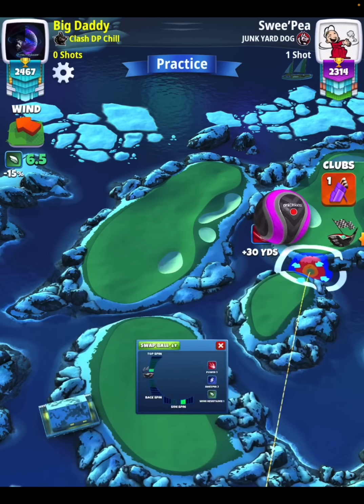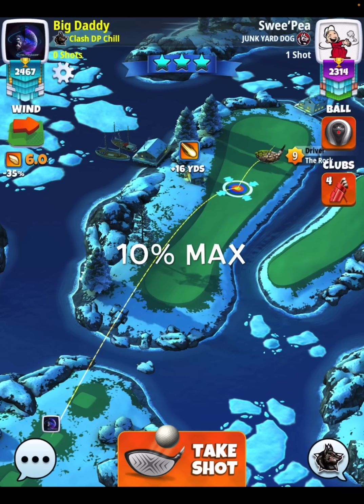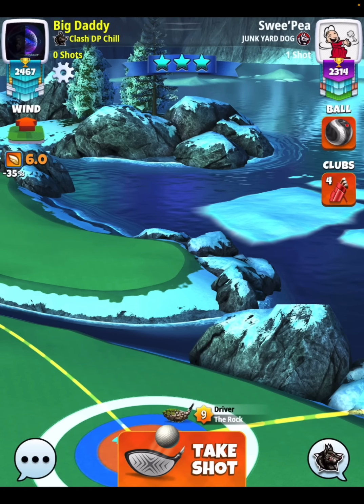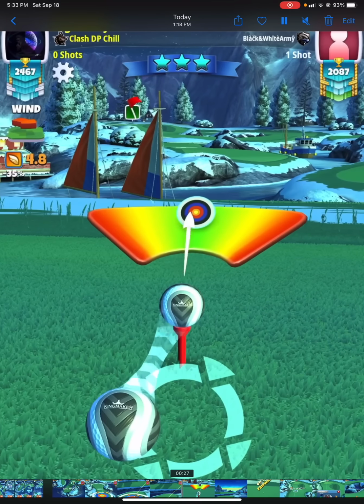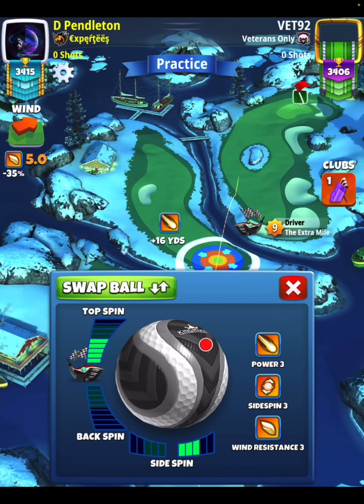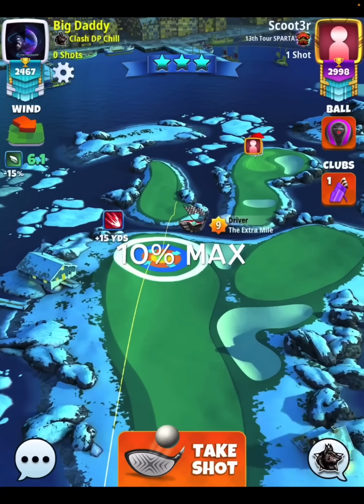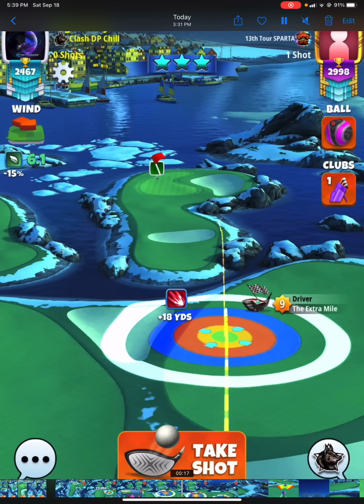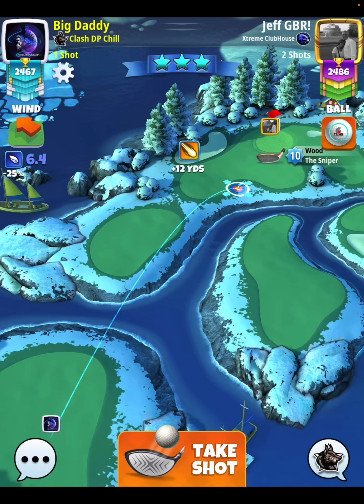Golf Clash - Pro Division Front 9 Holes | Weekend (Final) | Heroes of Rock Tournament